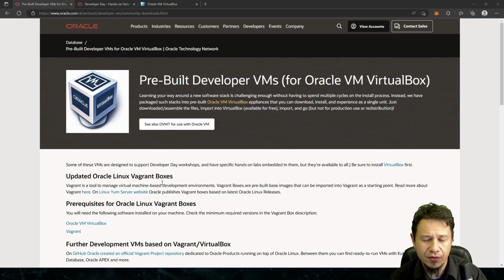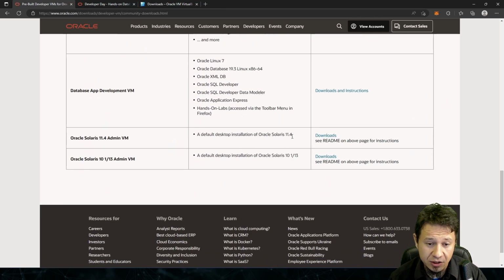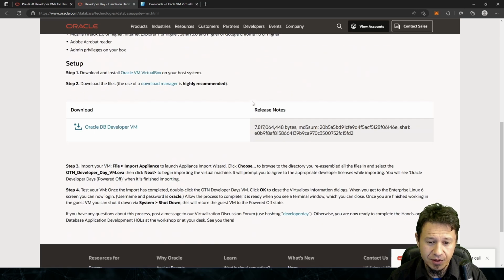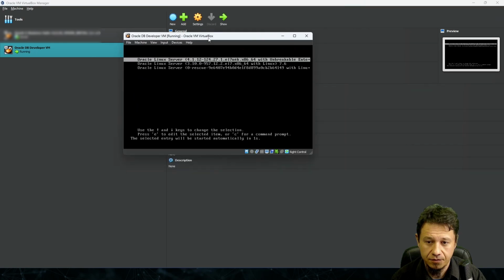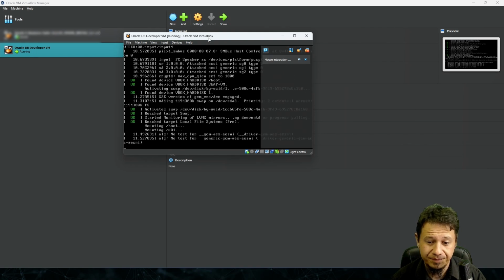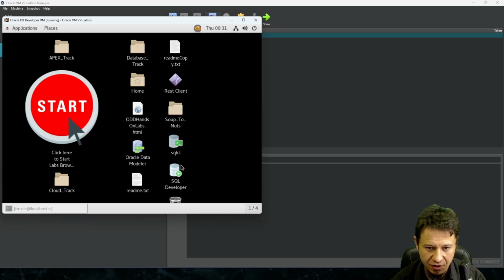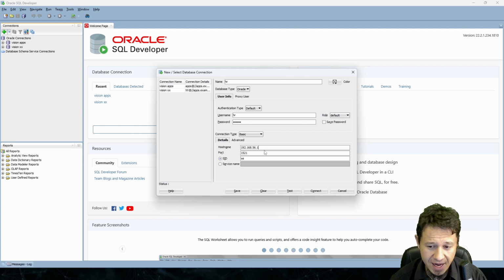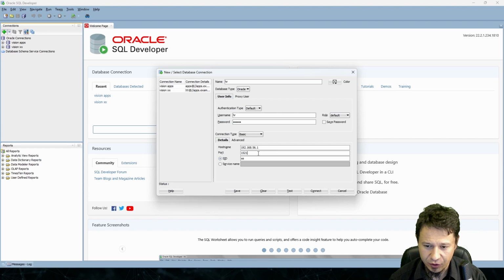Install Database in Virtual Machine - Oracle SQL Certification (1Z0-071) | Section 2, Video 8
with some additional explanations of course. In this additional lesson, we explore an alternative and easier way to run a fully functional Oracle Database using a prebuilt virtual machine provided by Oracle.

This approach is ideal if installing Oracle Database locally feels complicated, or if you want to avoid the limitations of Live SQL while still having a complete database environment with sample data like the HR schema.

✔️ Why using a virtual machine can be simpler than a local installation
✔️ Downloading and installing Oracle VirtualBox
✔️ Using Oracle’s Database App Development Virtual Machine
✔️ Running Oracle Database 19c inside VirtualBox
✔️ Understanding the advantages over Oracle XE
✔️ Connecting to the virtual database from your local SQL Developer
✔️ Configuring IP address and port forwarding
✔️ Connecting to the HR schema and testing the setup

📦 What’s Included in the Virtual Machine

Oracle Linux

Oracle Database 19c (non-XE)

Preconfigured pluggable database

HR schema with sample data

SQL Developer already installed

This setup removes many installation hurdles and gives you a production-like Oracle environment.

🔧 Connection Details Highlighted

Default passwords on the appliance are set to: oracle

Connection is done via the VM’s IP address

Service name used: ORCLPDB

Ports are already forwarded and configured

🎯 Who Should Use This Approach

Beginners struggling with local Oracle installation

Students who want a clean and stable Oracle environment

Learners preparing for the Oracle SQL Certification (1Z0-071)

Anyone wanting a full database without XE limitations

▶️ Next Steps

You can continue using:

Local Oracle XE installation

Virtual Machine database

Or Oracle Live SQL

Choose the setup that fits you best and keep following along with the course.